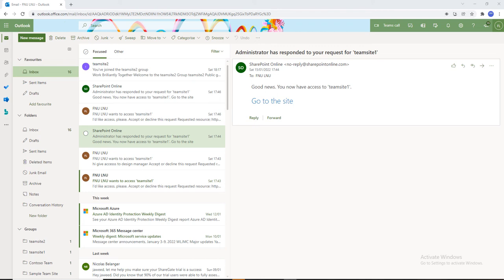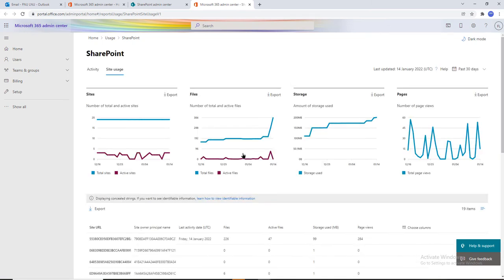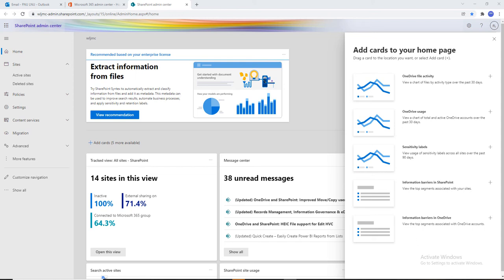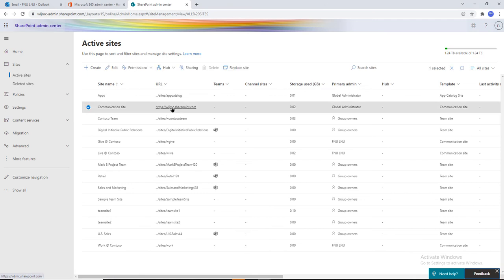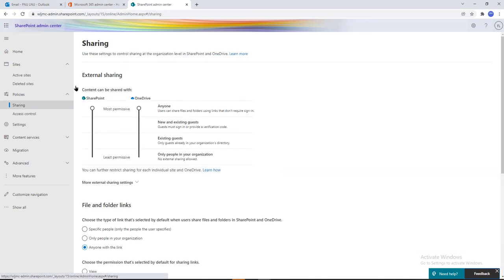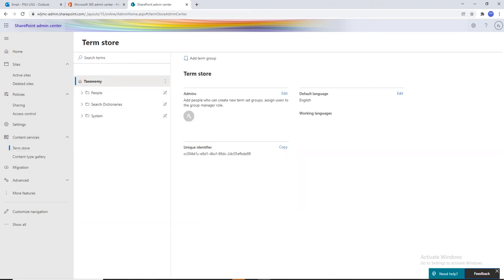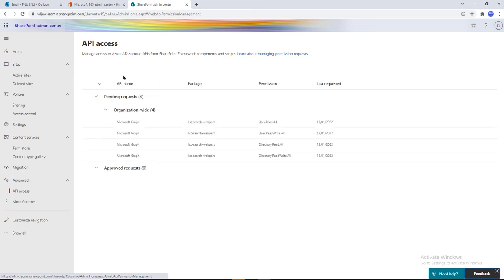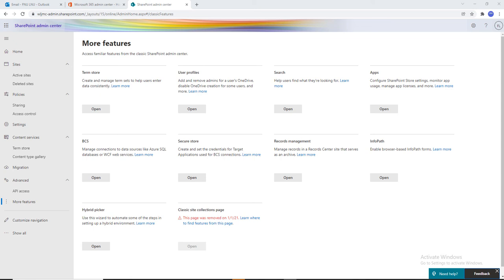Overview of SharePoint Admin Centre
Home page dashboard, Message centre, site search, SharePoint file activity, Service health, Policy...